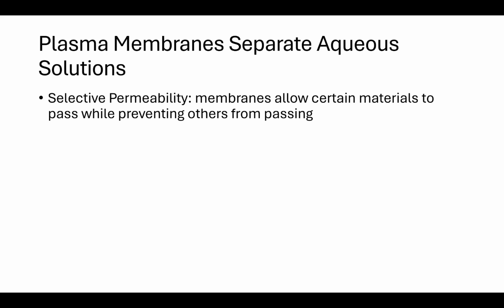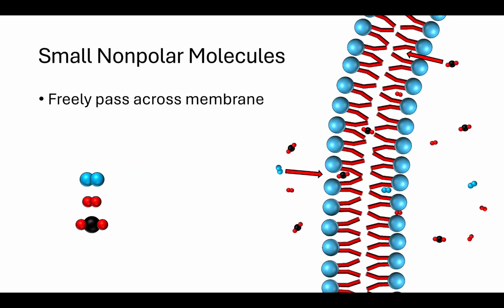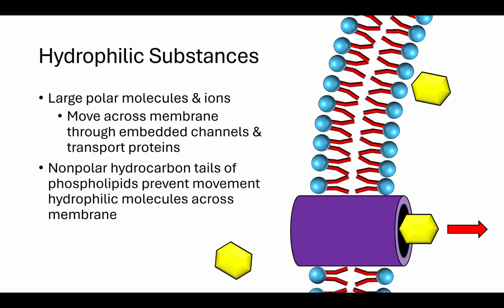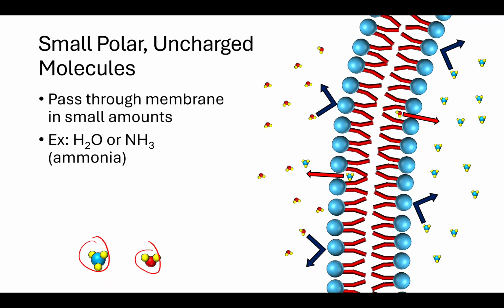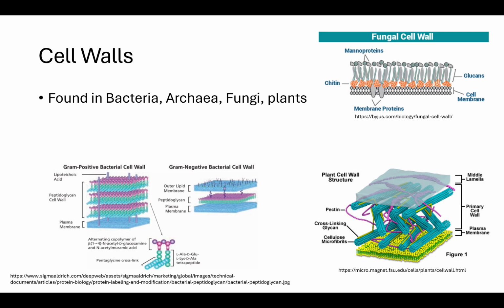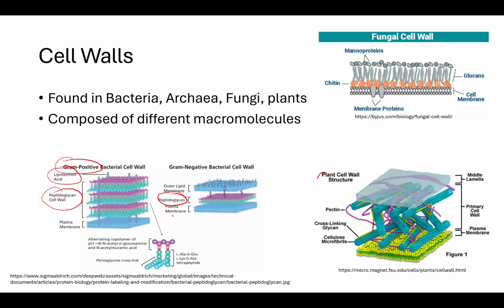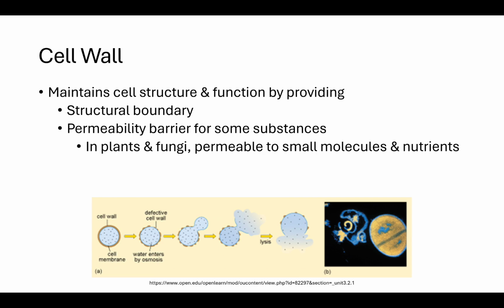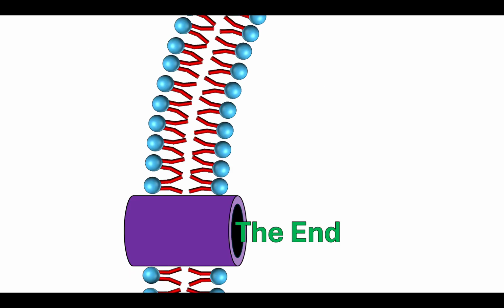2.4 Membrane Permeability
AP Biology lecture video covering the selectively permeable nature of the cell membrane, which molecules can easily cross it and some properties of cell walls.